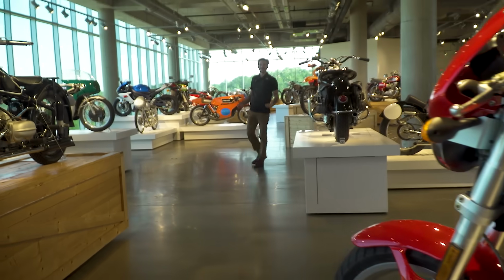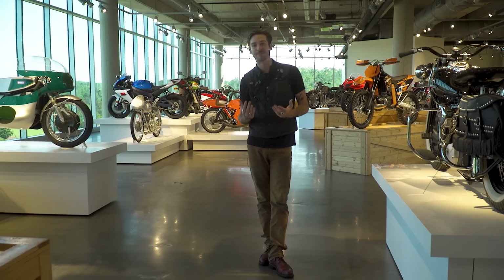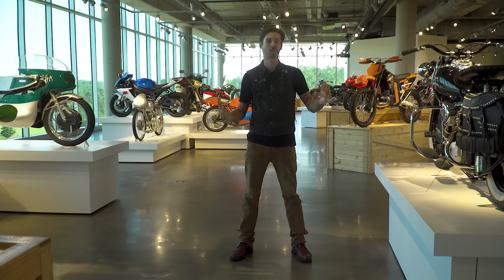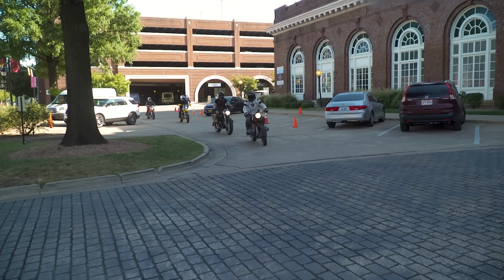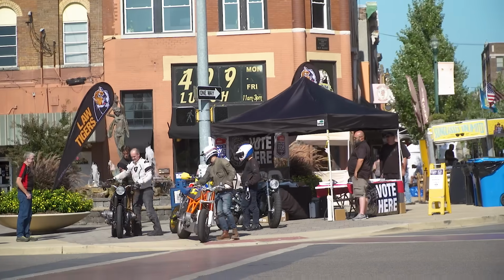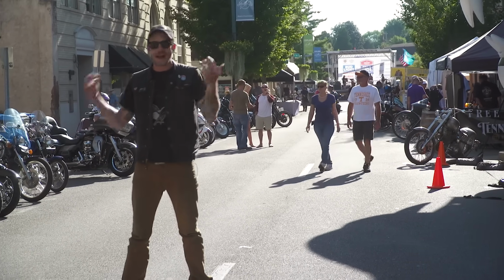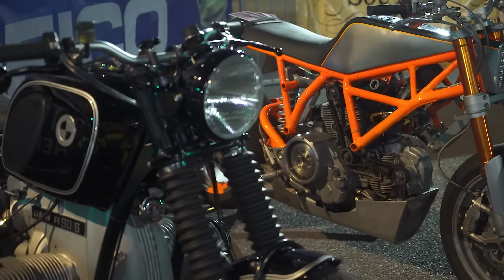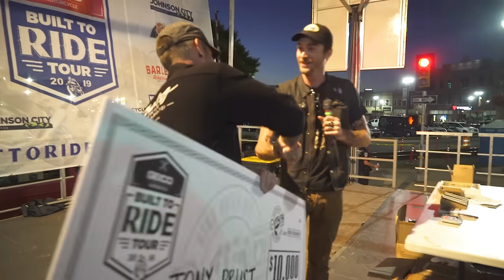The Built to Ride Tour | The Lowside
Join Morgan Gales and three incredible custom builders as they ride through four cities and four states in five days for the Built to Ride Tour!

The Built to Ride Tour is a new type of event bringing builders and riders together with our editors for a few days of riding incredible roads through the South. This was the first year of the tour, and everyone involved had an awesome time. The tour started out in Nashville, Tennessee, then went to the Barber Vintage Motorsports Museum in Leeds, Alabama, on to Chattanooga, then finally the last two days in Johnson City where riders enjoyed live music, stunt shows, vendors, and more.

Four custom bikes built by Dan Riley, Spencer Parr, Hugo Eccles, and Tony Prust were ridden more than 200 miles a day from stop to stop to be voted on at each destination. The votes were then all added up for a total count, awarding the grand winner $10,000 on the final day! Over the course of the ride, a group called the Longriders joined us from stop to stop, keeping things lively and contributing to the fun group environment.

The first day opened up with some drag races right outside of Nashville, where Morgan Gales raced Dan Riley's bike against Tony Prust. From there, the builders and Longriders saddled up to head out to Leeds for the absolutely staggering collection of motorcycles that sits in the Barber Vintage Motorsports Museum and to do a parade lap around Barber's racetrack. Then the group rode out to Chattanooga, where live music, libations, and vendors were waiting on a street that was closed down just for us. Finally, all the riders made it the last few hundred miles to Johnson City, the only two-day stop on the tour, where the final voting would occur and the prize awarded.

In the end, it was Tony Prust’s custom BMW R100/6 that got the most votes and ended up taking home the big prize!